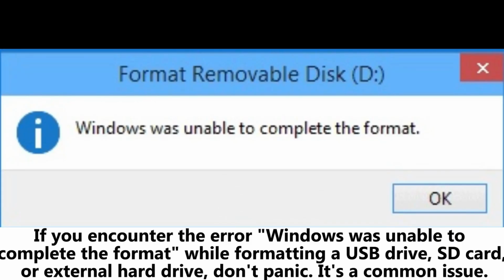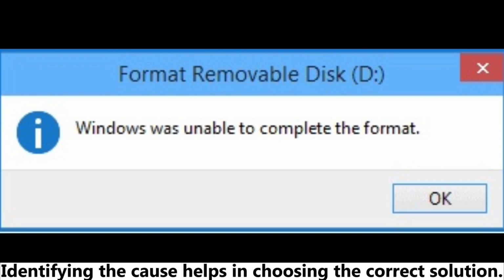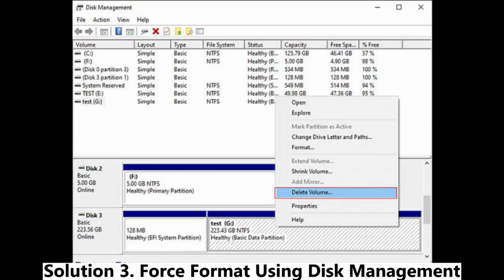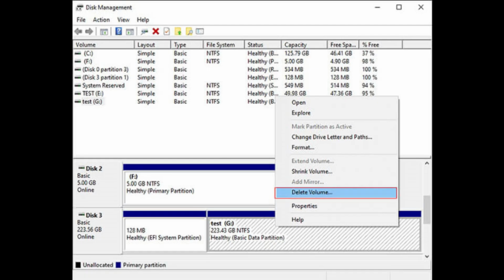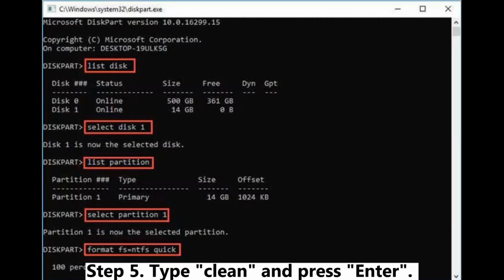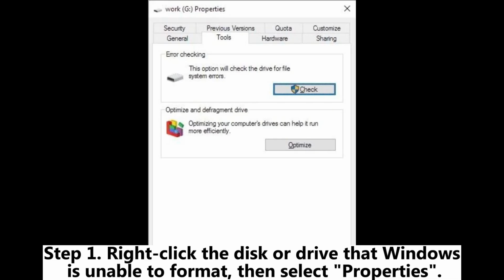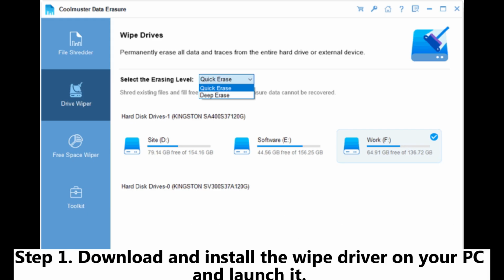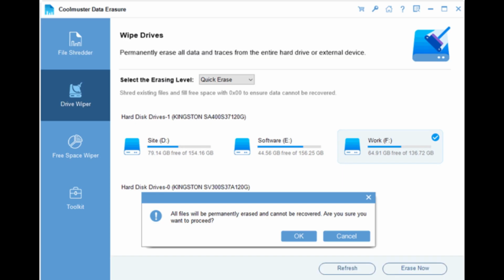How to Fix Windows Was Unable to Complete the Format? [Solved]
Are you facing with Windows was unable to complete the format? Learn causes and 6 proven fixes to format USB, SD card, or hard drive easily.

00:00 Start
00:19 Part 1. Why Is Windows Unable to Complete the Formatting SD Card/USB/Flash/Hard Drive?
00:41 Part 2. How to Fix the "Windows Was Unable to Complete the Format" Issue?
00:51 Solution 1. Remove Write Protection
01:04 Solution 2. Remove Viruses/Malware
01:20 Solution 3. Force Format Using Disk Management
01:46 Solution 4. Format Using CMD Commands
02:41 Solution 5. Check and Repair Drive Errors
03:05 Solution 6. Use Professional Erasure Tools